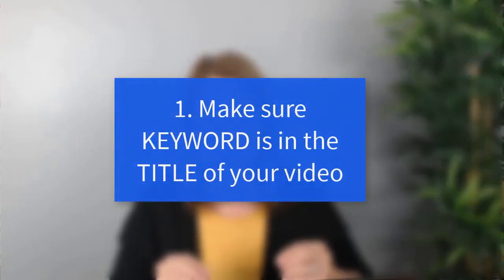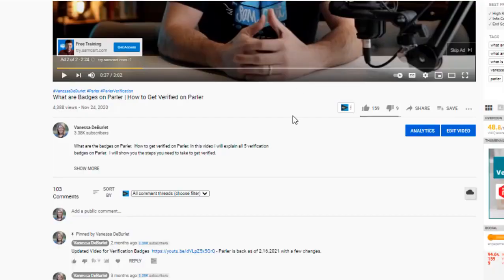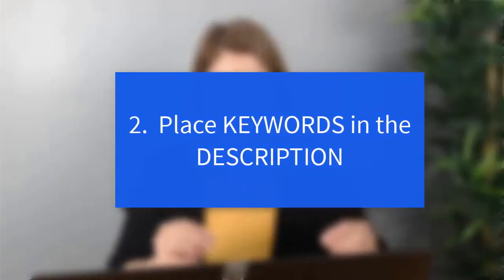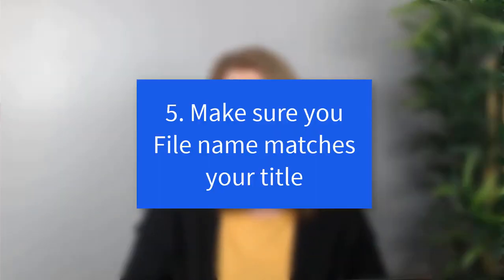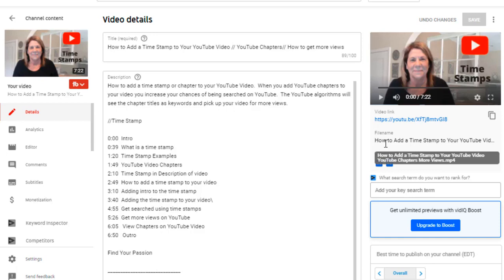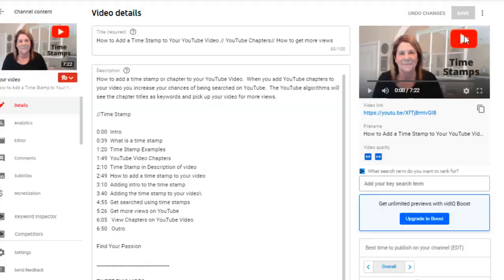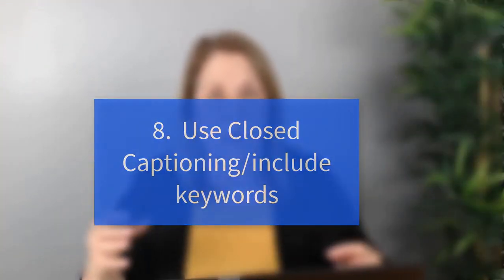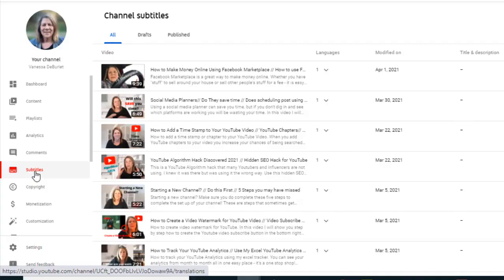YouTube SEO Basics - 8 SEO Tips To Rank Better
Have you ever wanted to cheat the system and get free traffic from youtube?
This FREE Webinar will teach you.. Get In FAST!

Youtube is the 2nd largest Search Engine on the internet.
It can provide constant and Targeted traffic straight to your web pages..
If you know how to use it correctly and get FREE traffic from youtube.

8-Figure Marketer, Adrian Morrison has produced this FREE 1 hour training showing you..

- Why most people fail when it comes to Youtube Traffic Generation, and How YOU can avoid the pitt fall with some simple steps
- How you can get Youtube to show YOUR videos above all the others
- Adrian will show you his simple 5 Step Formula he and his team use to Creating & Posting quality videos that will RANK
- How you can turn Youtube Traffic into REVENUE
- Generate loads of Leads and Sales on the Youtube Platform

Watch Today!

Add these 8 SEO tips to each video for more views.
In this video I share 8 SEO Tips that will help with understanding YouTube SEO basics.

In this video I share 8 SEO tips which include the importance of keywords and how you can utilize them to make your video searchable by Google and Youtube!

We thank the creator.

Understanding Understanding YouTube SEO Basics // 8 SEO Tips for more views